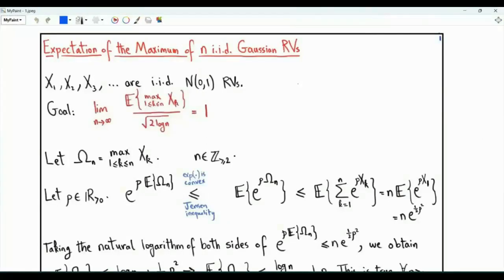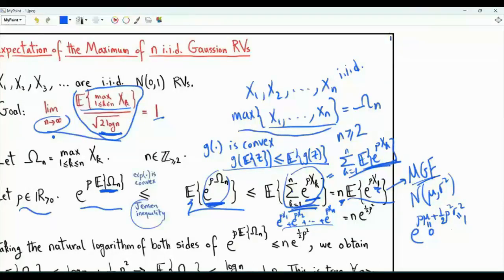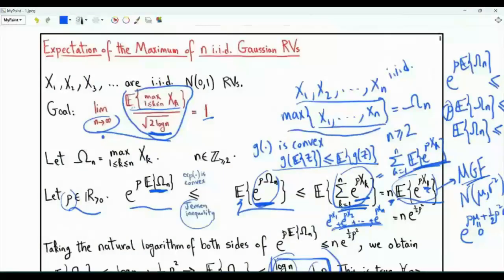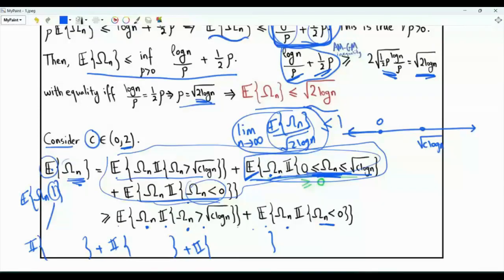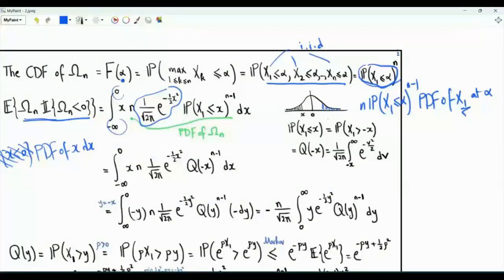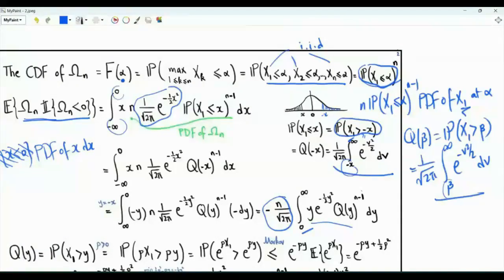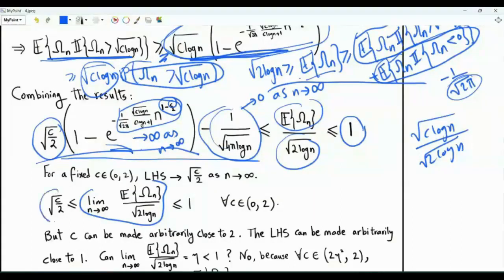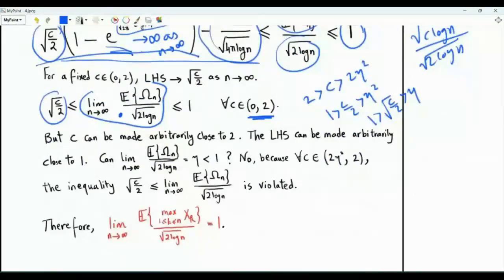Limit as n→∞ of Ratio of Expectation of Maximum of n i.i.d. Standard Gaussian RVs to Sqrt[2Log[n]]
Limit as n→∞ of the ratio of the expectation of the maximum of n i.i.d. standard Gaussian random variables to Sqrt[2 Log[n]]

Upperbound and lowerbound on the Q function:
(2pi)^(-1/2) * (x/(x^2+1)) * exp(-x^2/2) ≤ Q(x) ≤ exp(-x^2/2)
Jensen inequality
Chernoff bound
Expected value of maximum of samples from normal distribution
Asymptotic behavior of the expectation of the maximum of i.i.d. Gaussian random variables